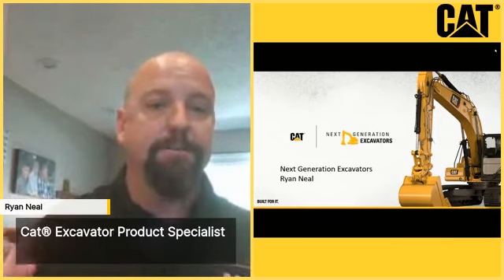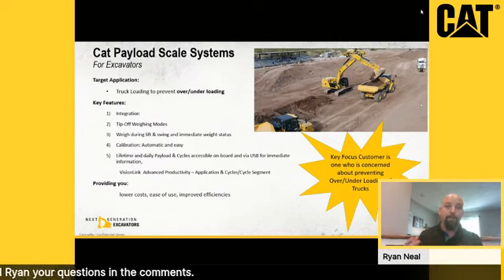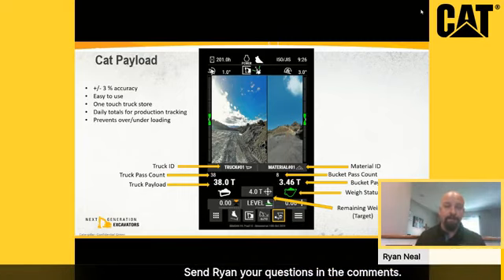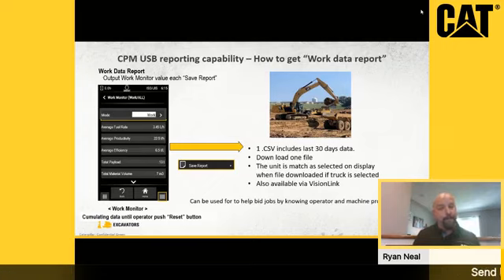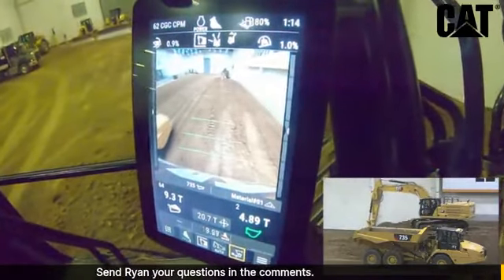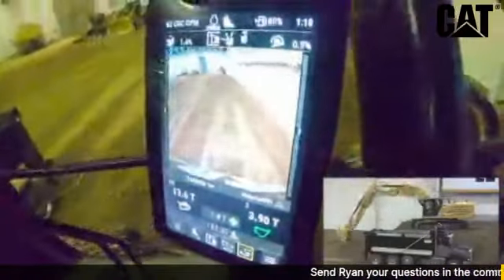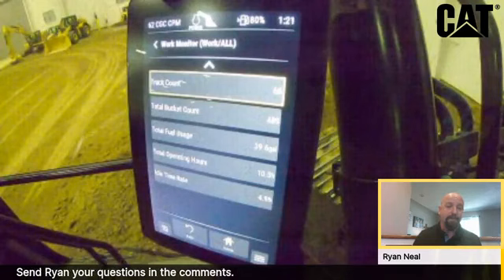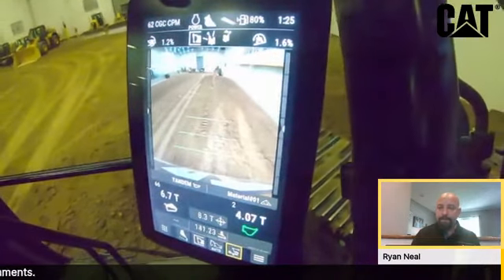Cat® At Home Series – Excavator with Product Specialist Ryan Neal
Join Product Specialist Ryan Neal to learn all things Cat excavator. Ryan discusses the new Cat payload for excavator features which provide you with lower costs, ease of use, improved efficiencies and the ability to monitor your work. Get all of your questions about the new Cat excavator payload answered here.